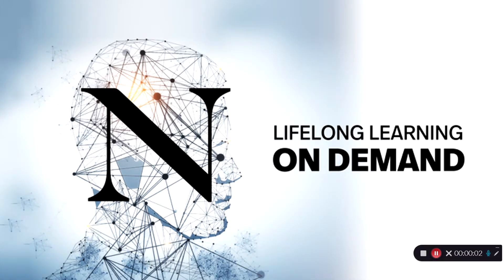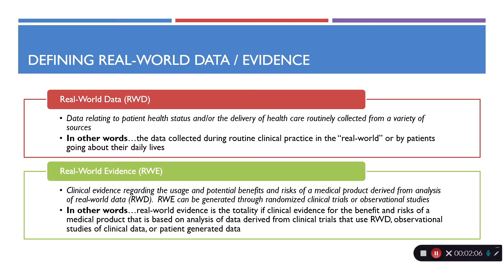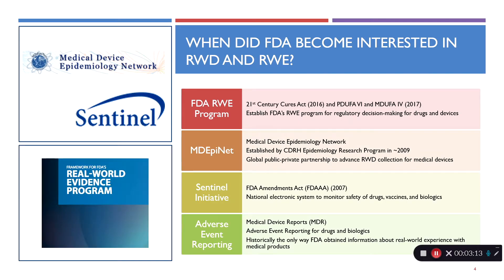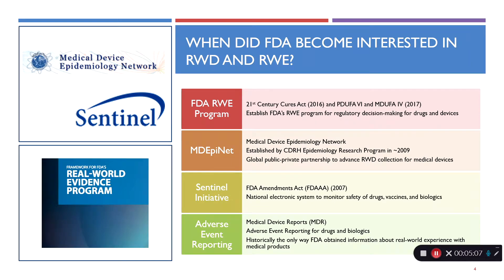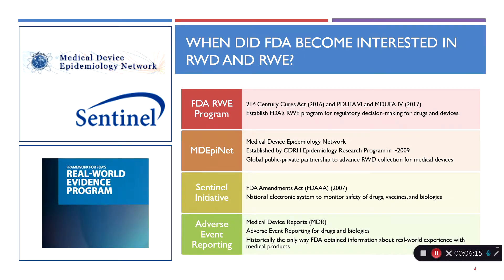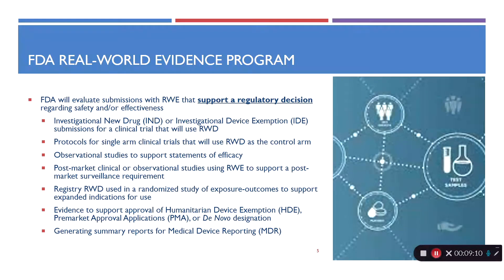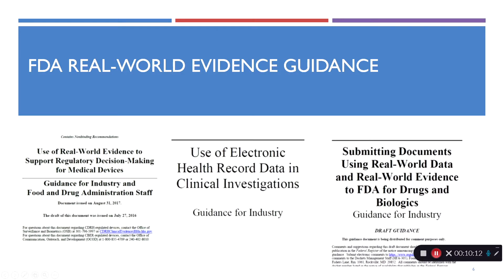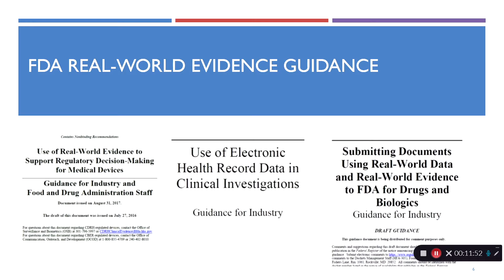Introduction To Real-World Evidence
Gain an introduction into real-world evidence (RWE), focusing on the use in biomedical research for medical devices, drugs, and biologics.